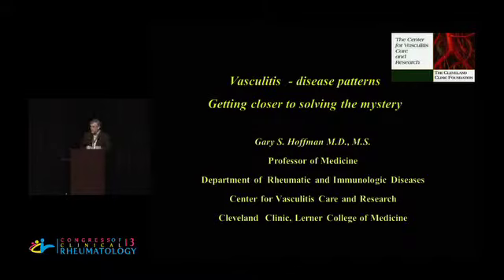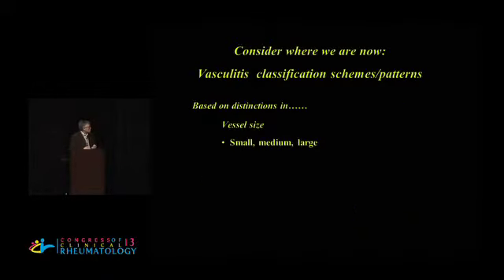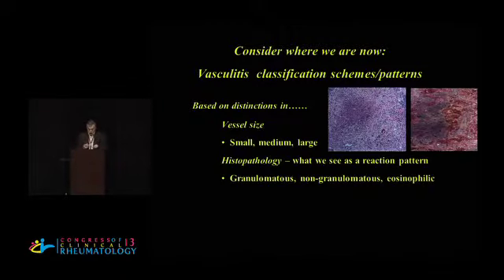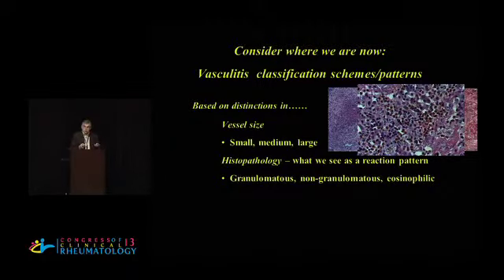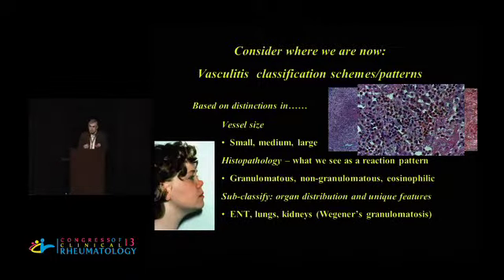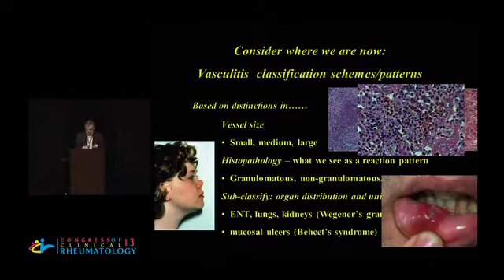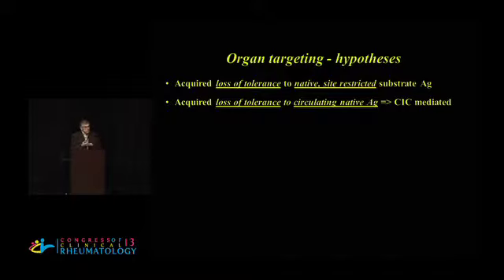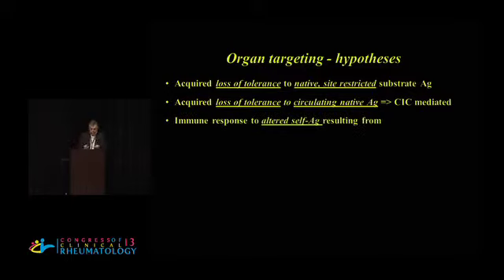Factors that influence organ targeting and disease patterns in systemic vasculitis - Gary Hoffman,